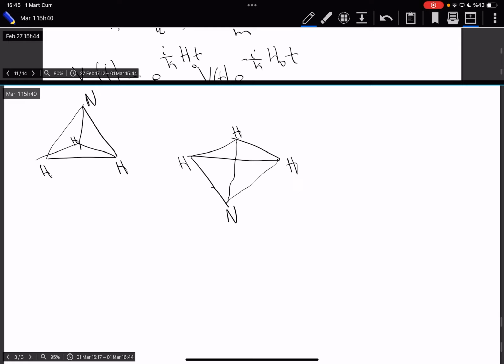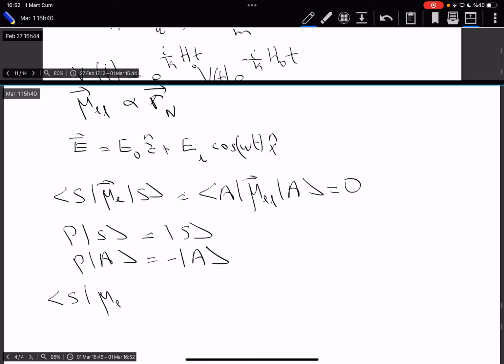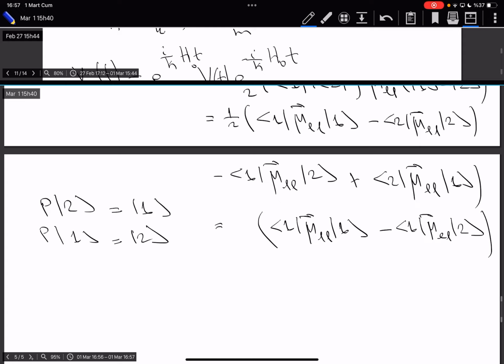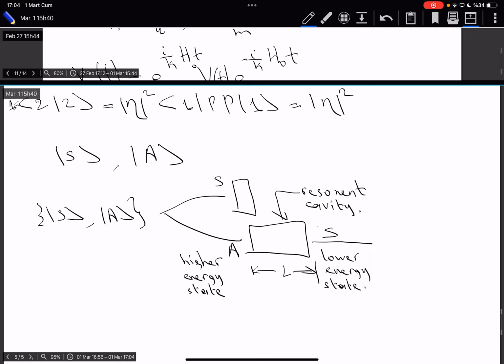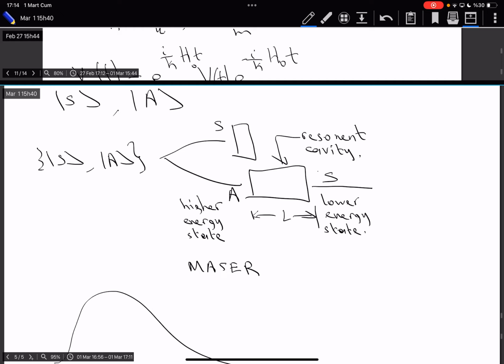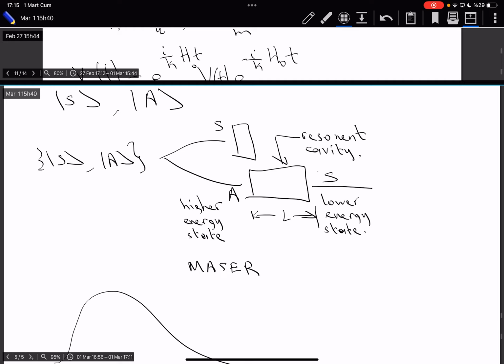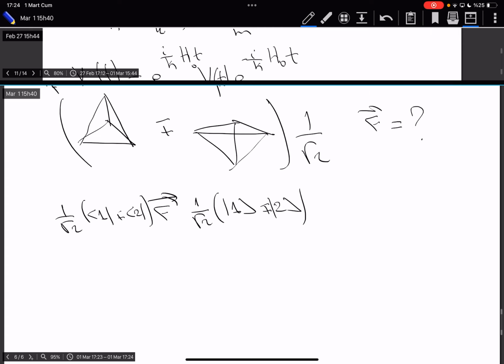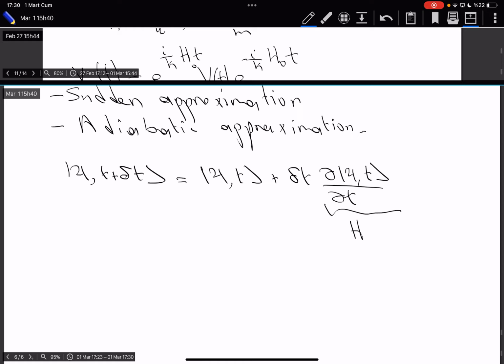20232_Phys508_Week2_Day2_Hour2